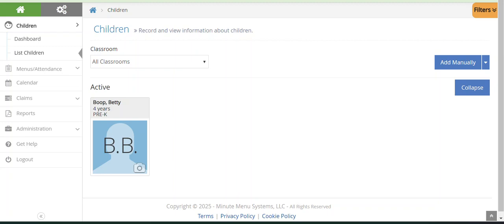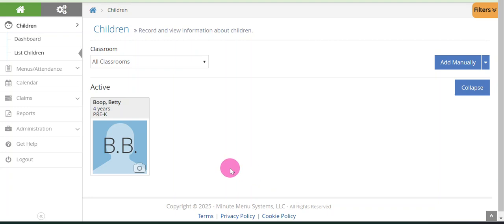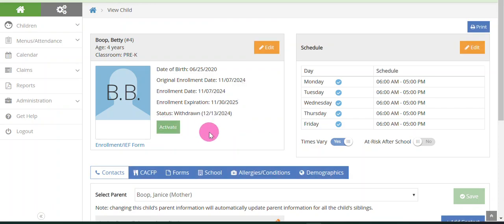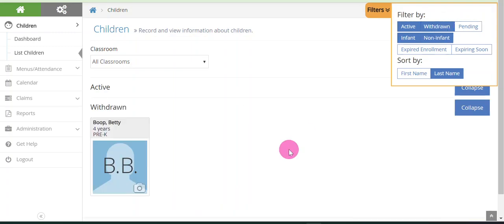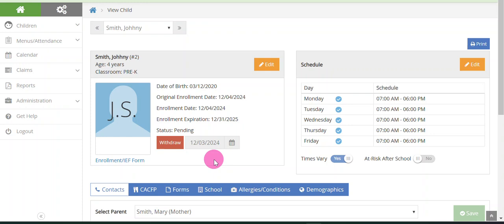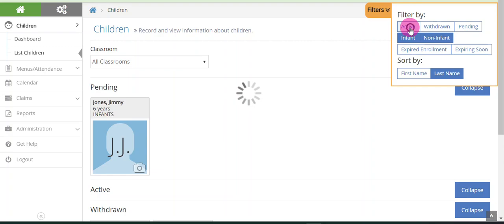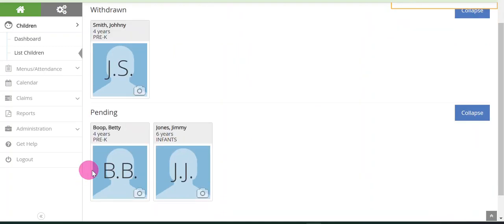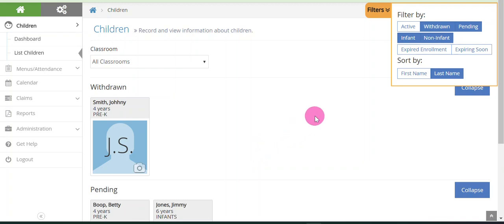Maintain Accurate Records with This Simple Trick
Kids Come & Kids Go!   This video will show you how easy it is to withdraw or reactivate a child in KidKare.   No Sweat!

It's important to keep your rosters accurate.  Knowing how to do this quickly helps your center staff keep track of their classroom headcount and makes marking meals or snacks in KidKare a breeze!